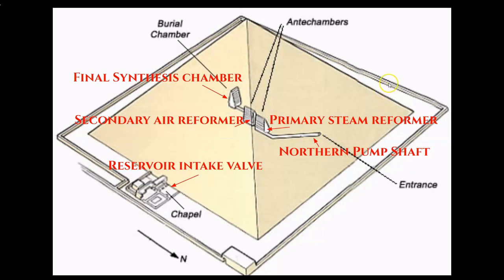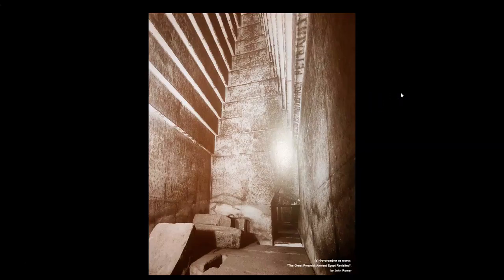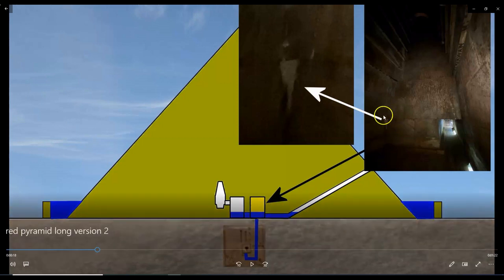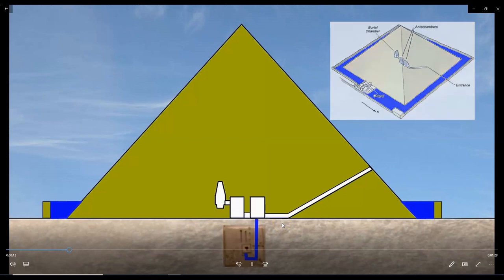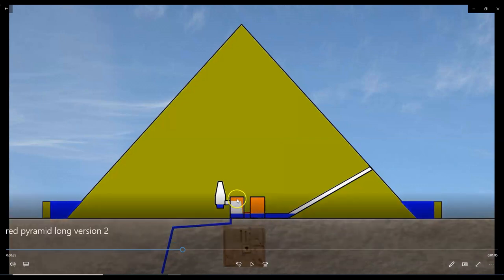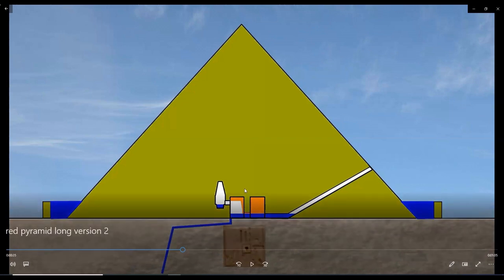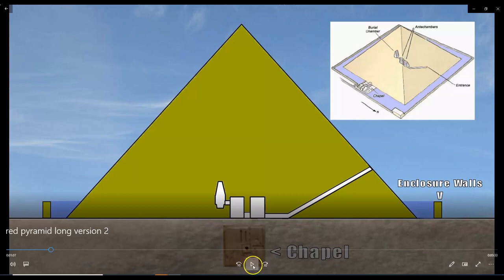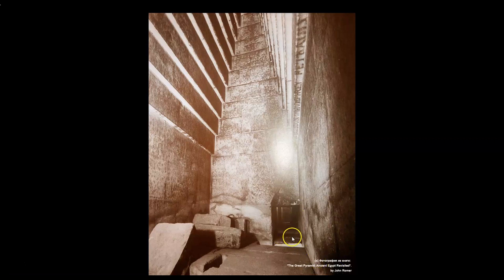Episode Eleven: The Function Of The Red Pyramid, Part Two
In today's episode, we dive head first into the operation of the Red Pyramid.

I start by presenting an animation of the structure's function so that you can see it working along with an in-depth explanation of the physics and chemical reactions.

I also reveal some rare, old photos from inside the reaction chambers which, in my opinion, are the "smoking gun" evidence that the Egyptian pyramids were designed to manufacture chemicals on an industrial scale.

There is a lot of very exciting information in this episode, so I hope you all enjoy!

Interested in learning more about the connection between chemistry and the Egyptian pyramids?

Pick up your copy of the book today to find out exactly how these structures worked!